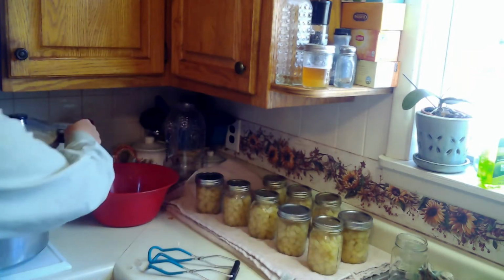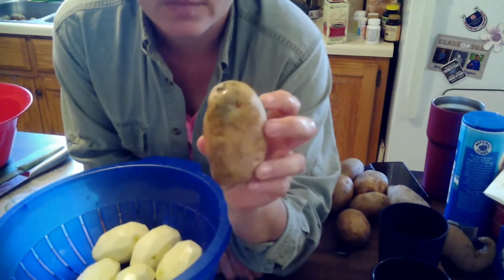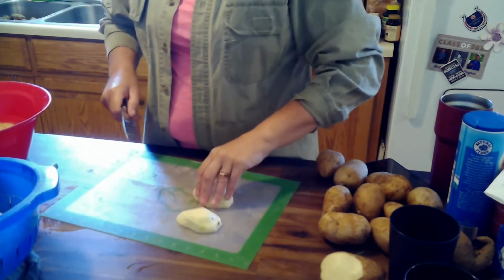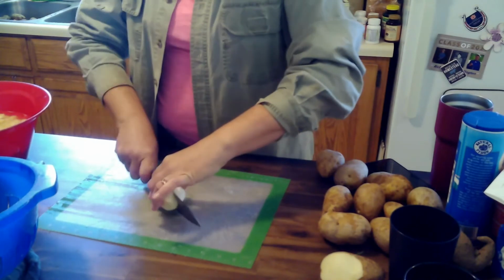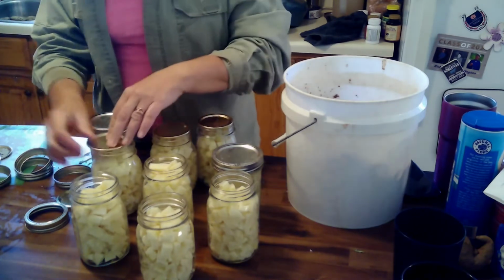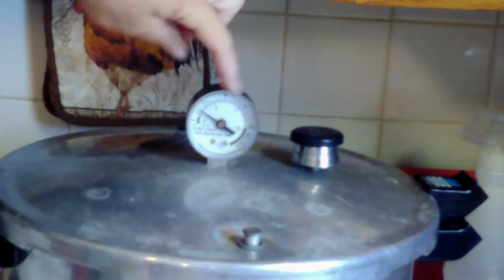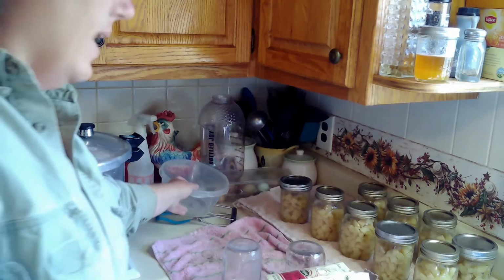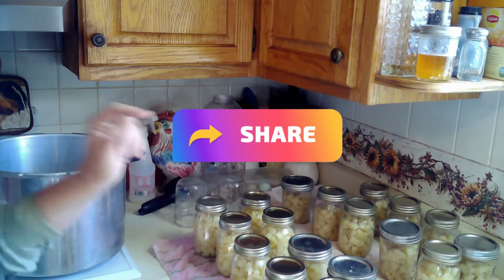dry canning potatos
In this video we tried canning potatoes.   dry!   they turned out great so we decided to share the process with you!

New videos should be released on Sundays, and Wednesdays, with fireside tales on Fridays.

Wanna know where we got something? or what our favorite items are?  Message us there, or comment here!!